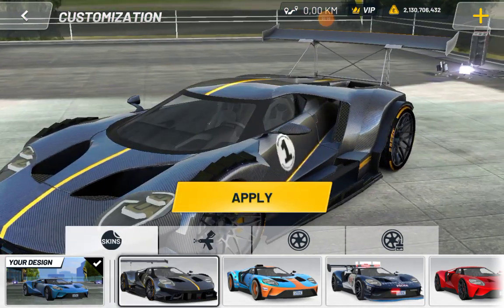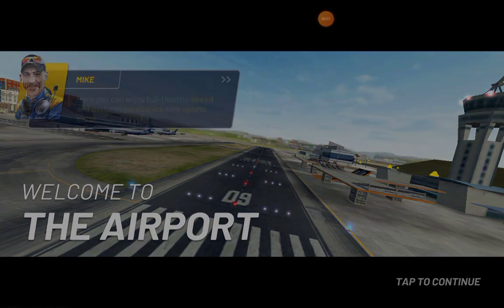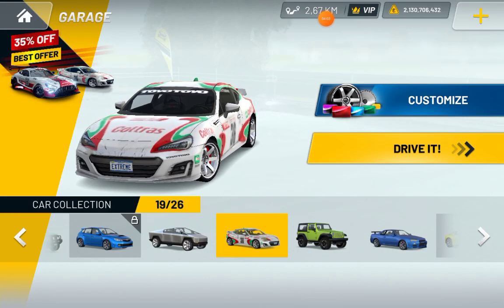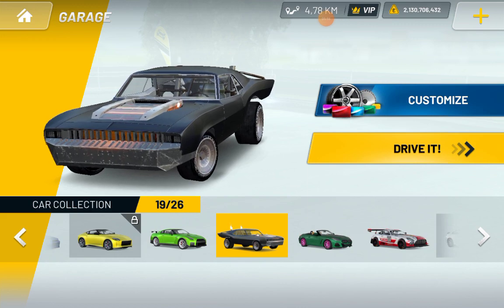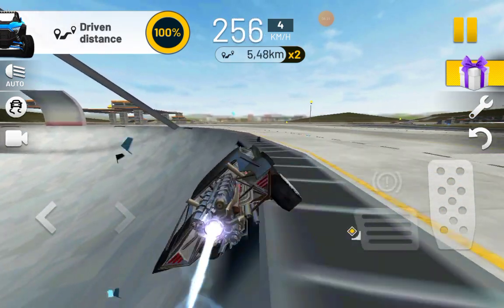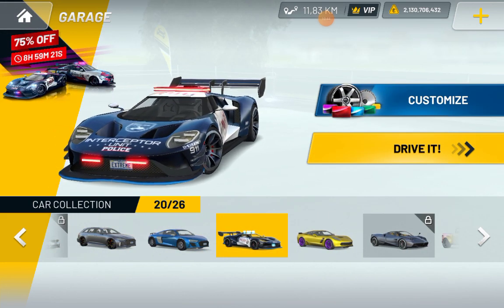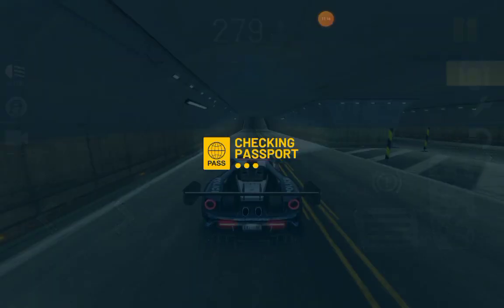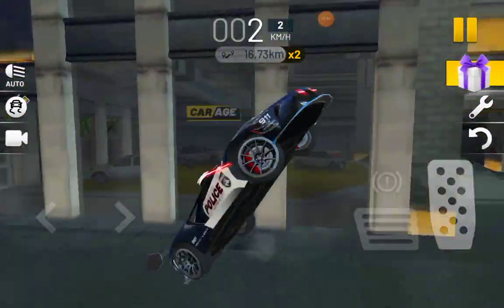Extreme car driving simulator 2022 New update today new megaskins